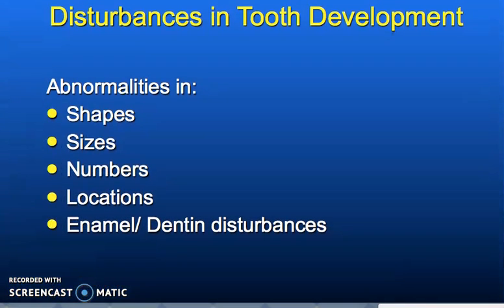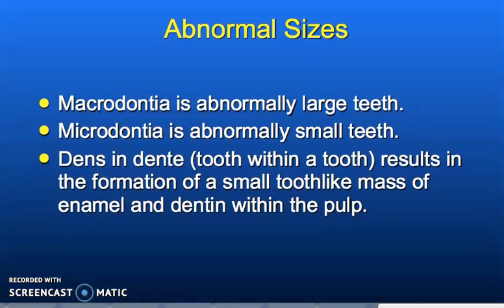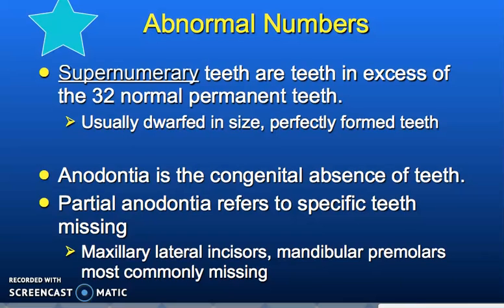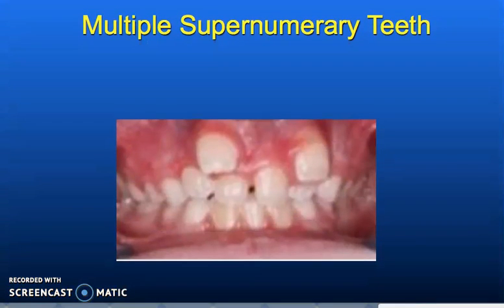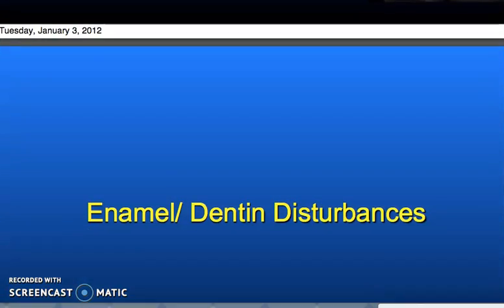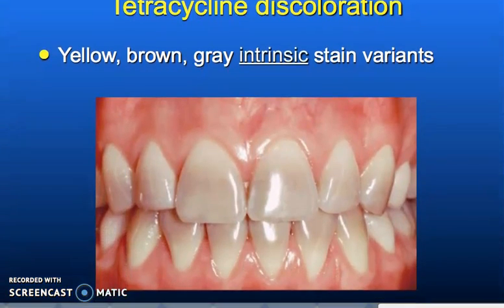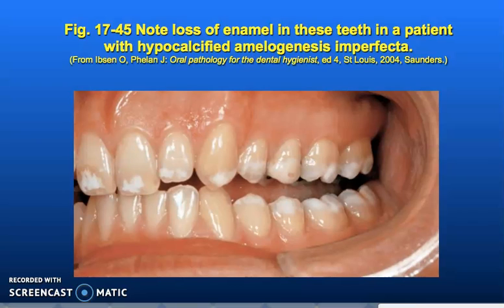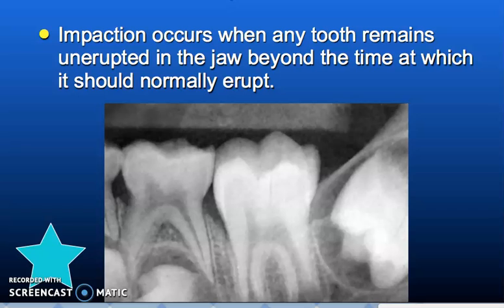Session #9 Oral Pathology